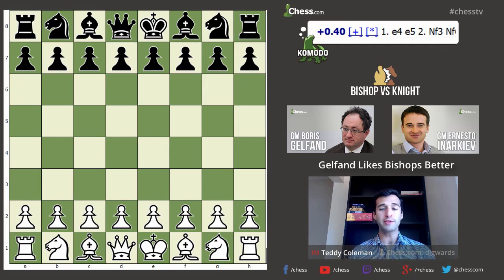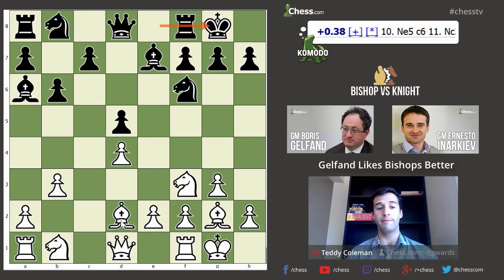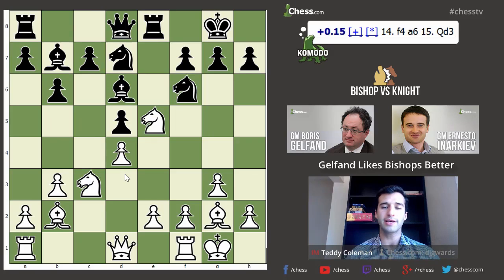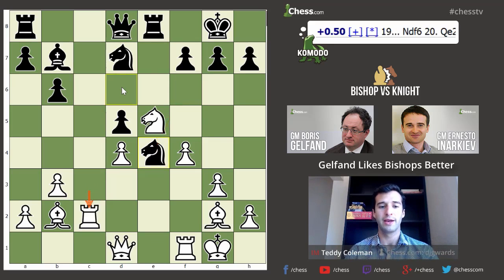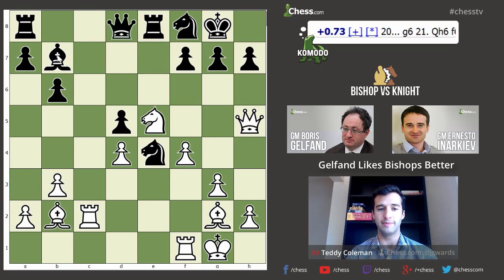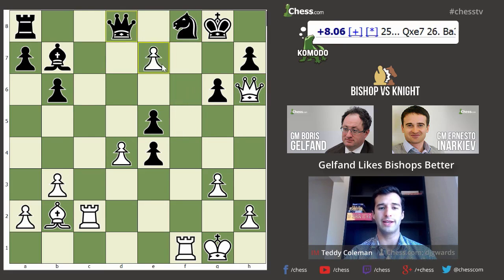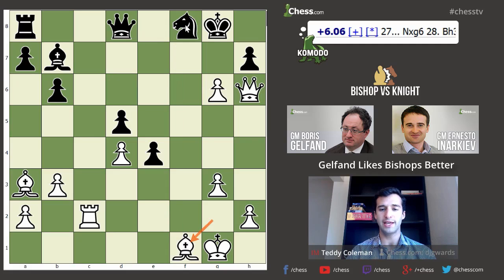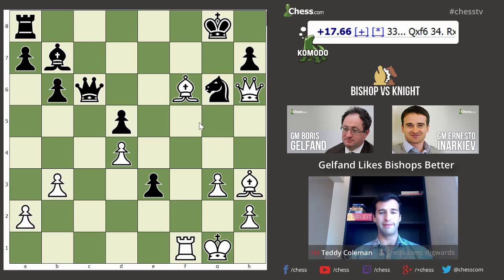Gelfand Likes Bishops Better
Boris Gelfand uses the bishop vs knight imbalance to win a very exciting game. IM Teddy Coleman explains how Gelfand does it in this fascinating lesson.